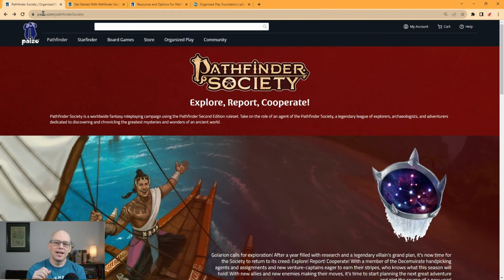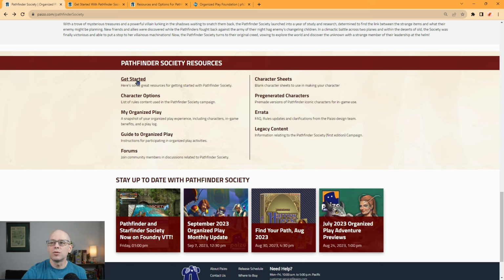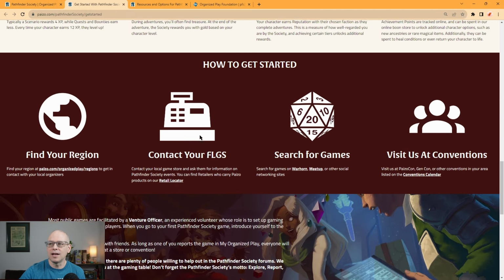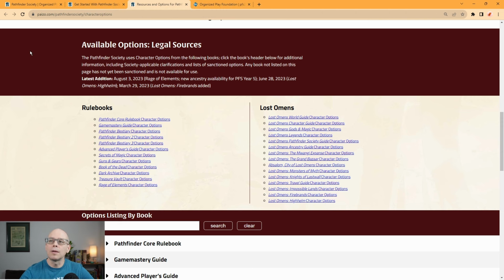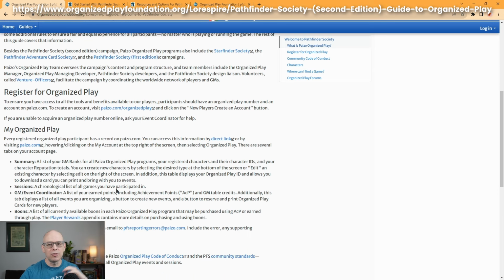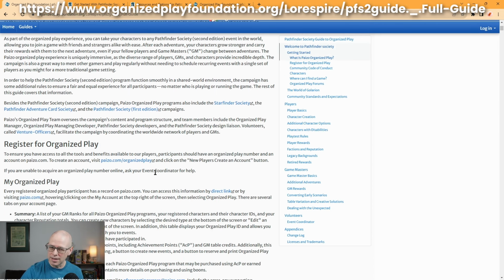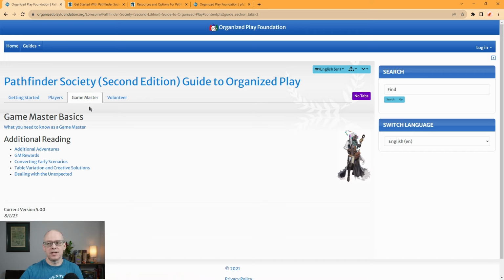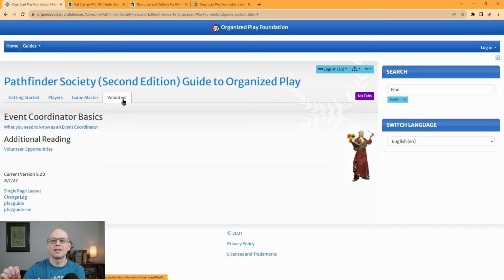Are Pathfinder Society Rules Different? The Second in a Series to Get Involved in Organized Play!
The Second Video in a A Deep Dive into the Pathfinder Society in Pathfinder 2E! Today we look at the Rules and where to find them!

00:00 - Introduction
00:39 - How to Find the Pathfinder Society Core Rules
06:12 - Closing and Thanks!